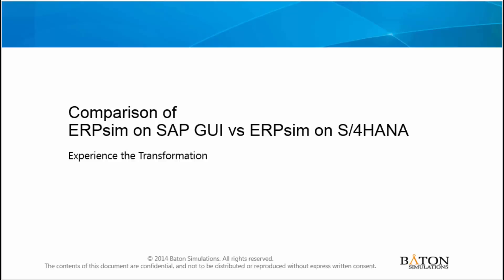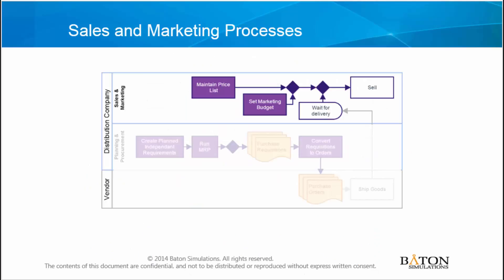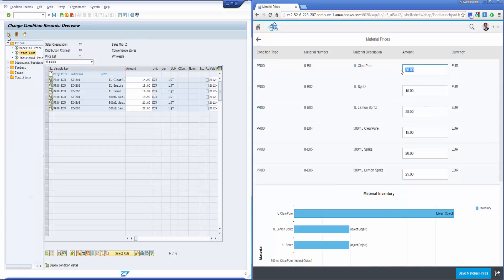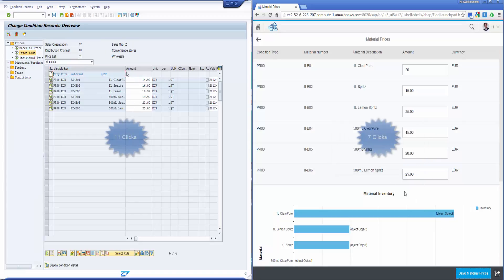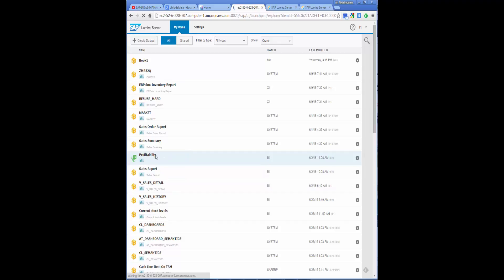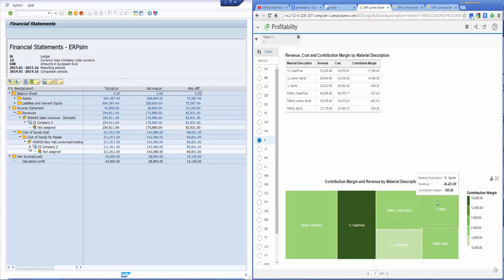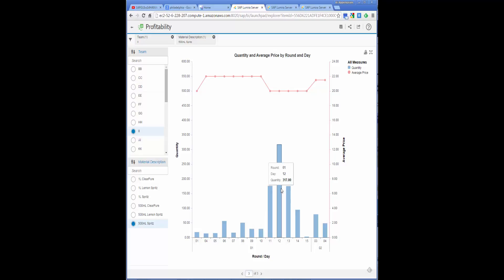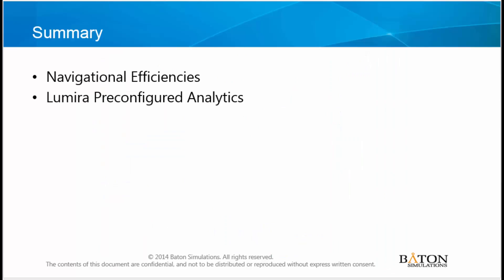SAP R/3 GUI VS S/4HANA Fiori Launchpad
ERPsim on SAP GUI vs ERPsim on S/4HANA